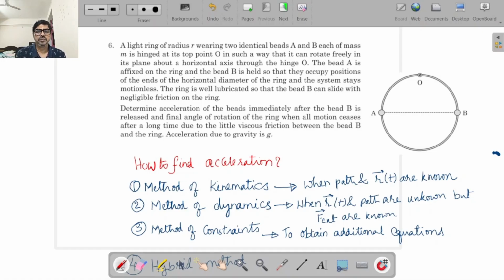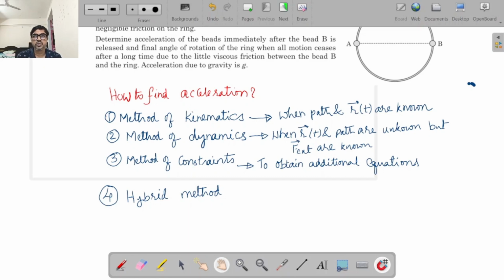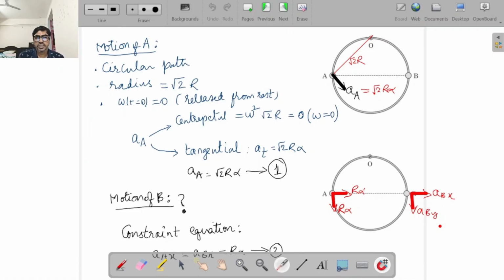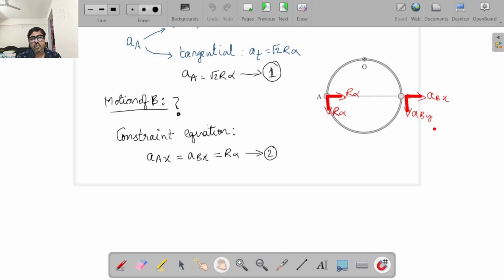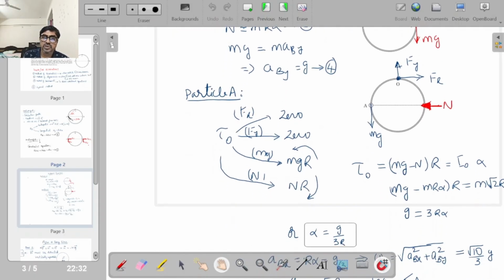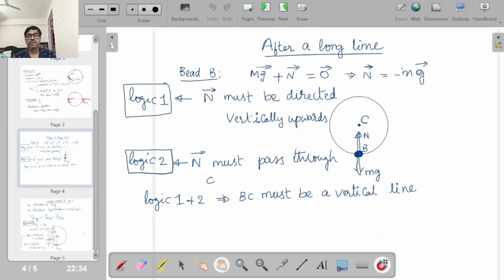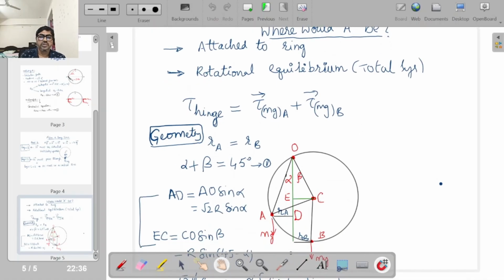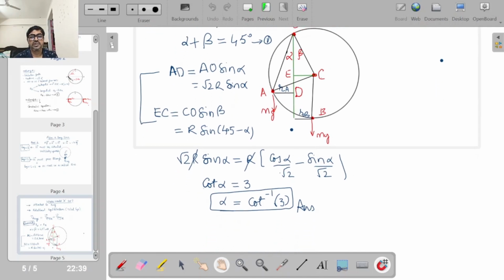Pathfinder Solution Challenge Rotation 6